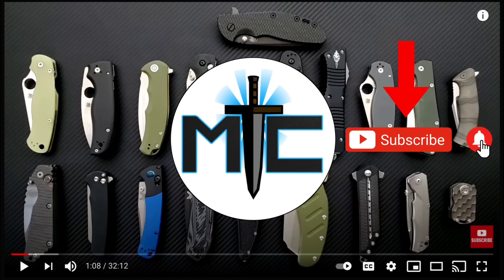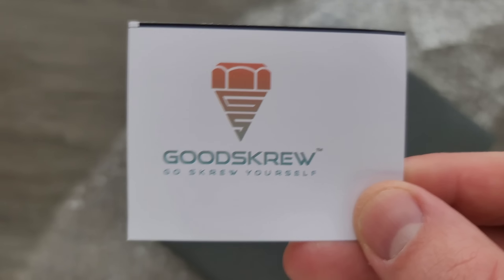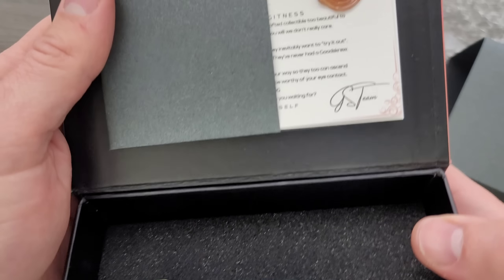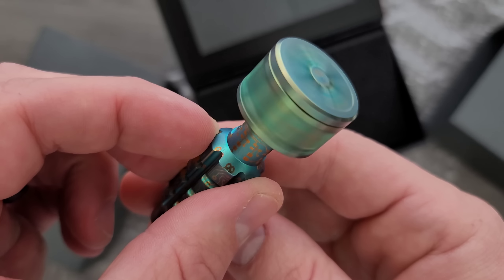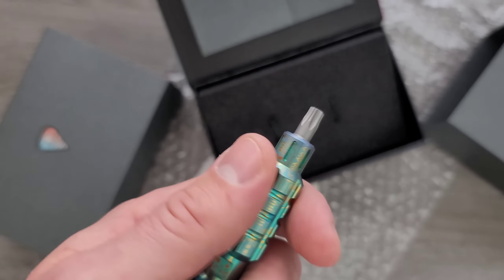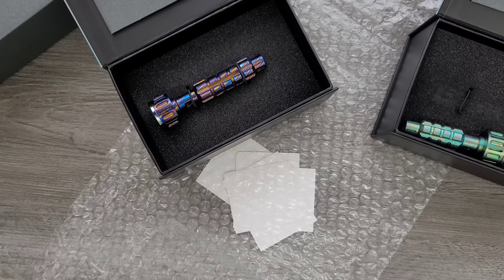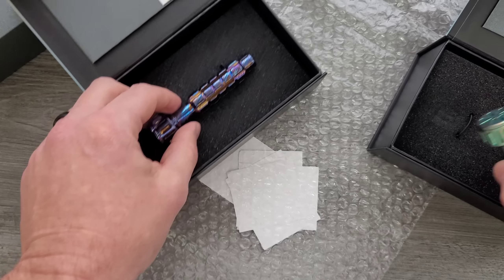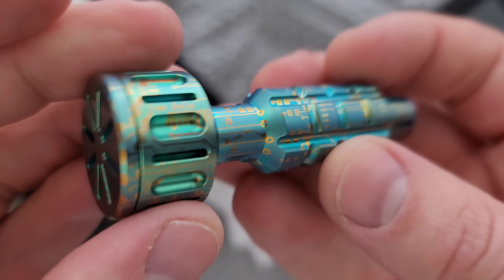It's Not What You Think - But It's Incredible! (Unboxing)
Unboxing 2 Goodskrew bit drivers.